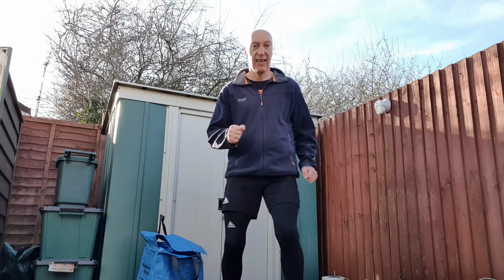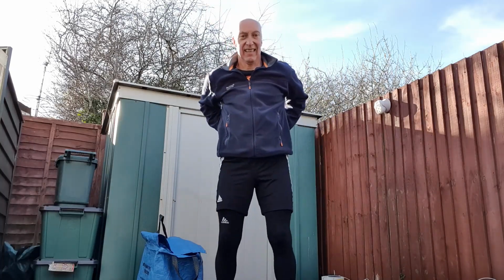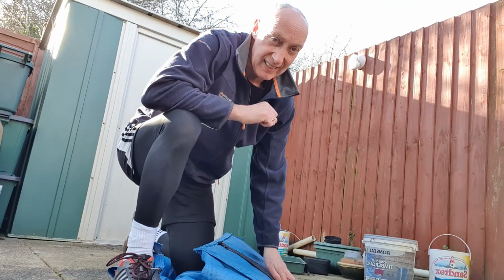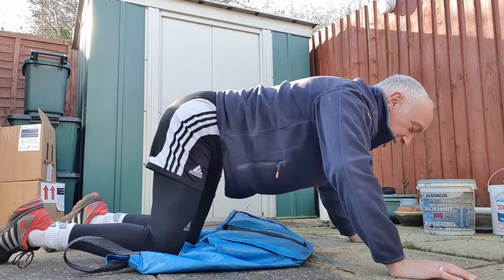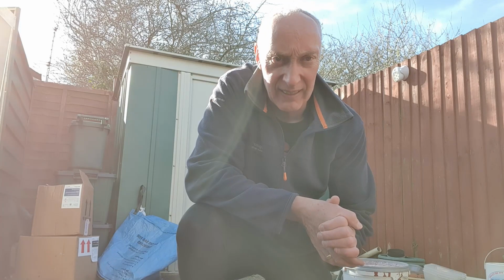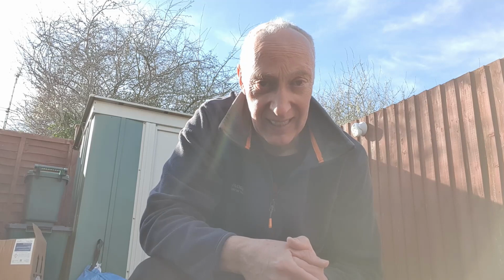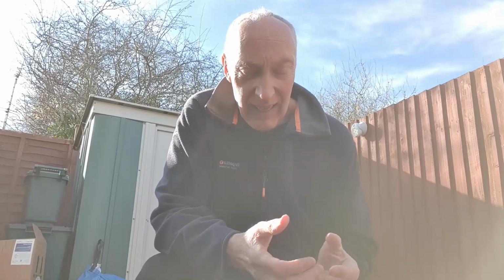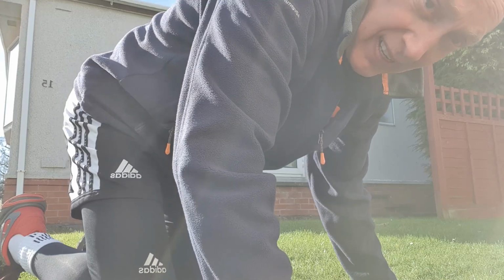Home workout for the over 50s - no special equipment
This at home workout for the over 50s - no special equipment last 30 minutes. It will help lose fat, get the heart pumping and keep those muscles working. Home workout for the over 50s was designed by me, and I am over 50. Skip to 2 minutes to start the workout.